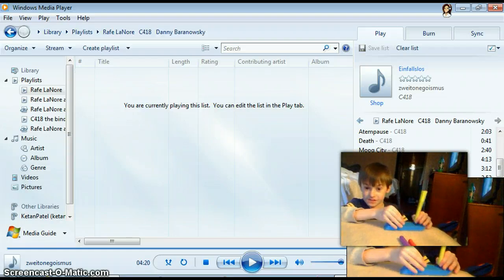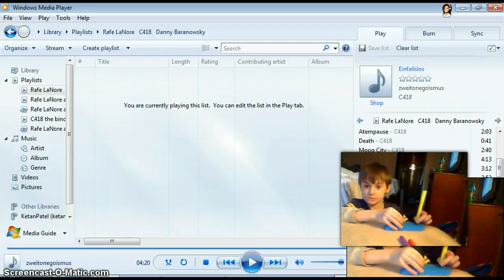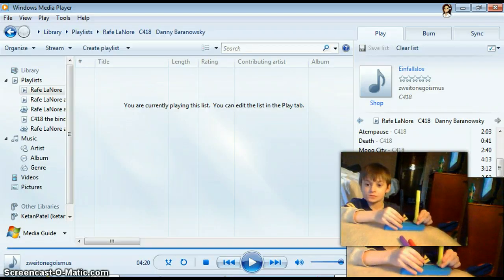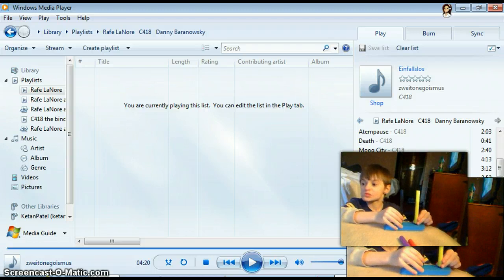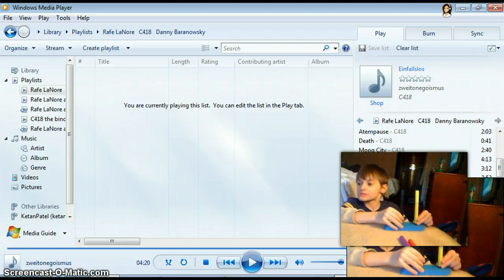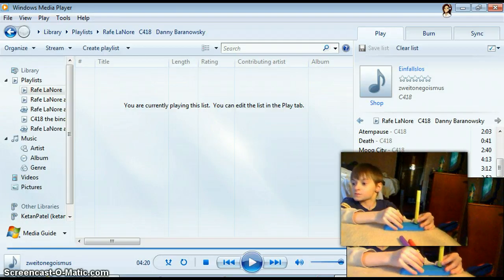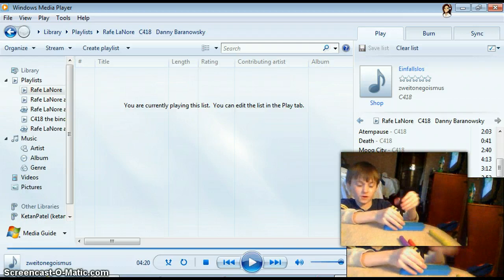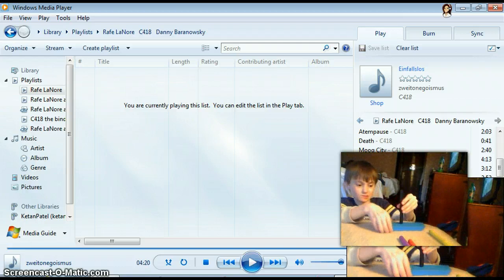Ways to leave a game show se2ep2 pt1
#7 ERASED